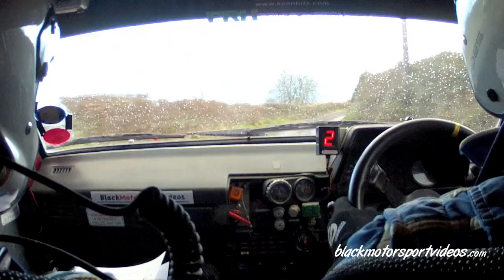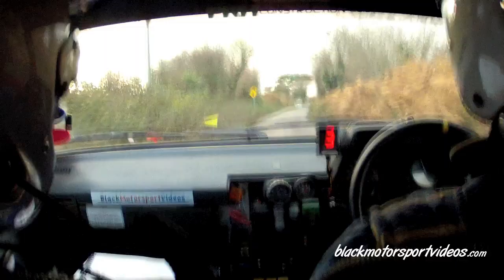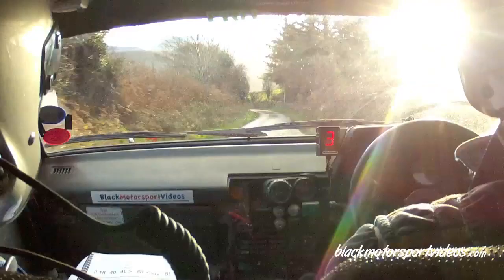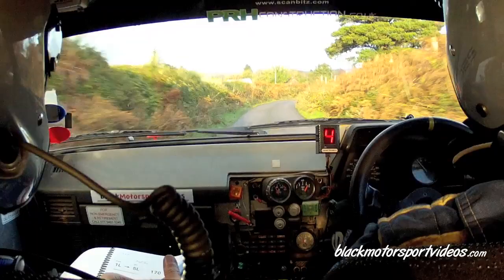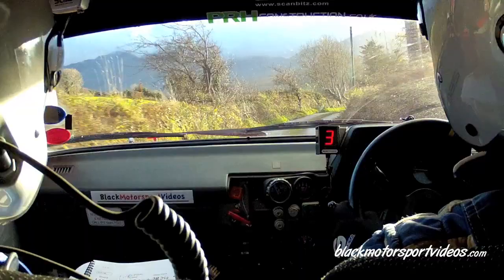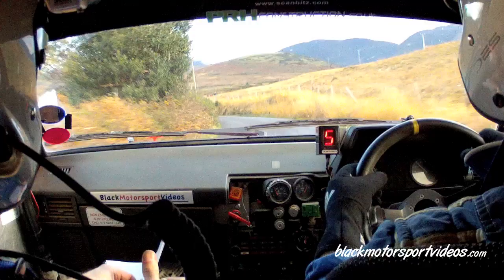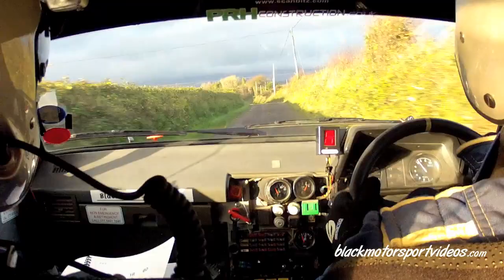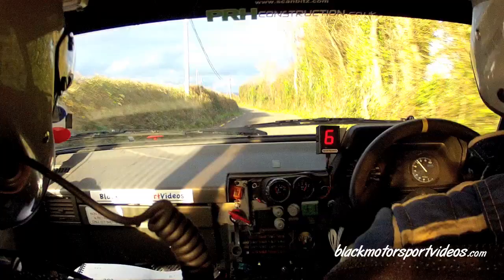Brian Black & Ian Crozier - Killarney Historic Rally 2013 - Stage 6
Upload requested by: Jason Black